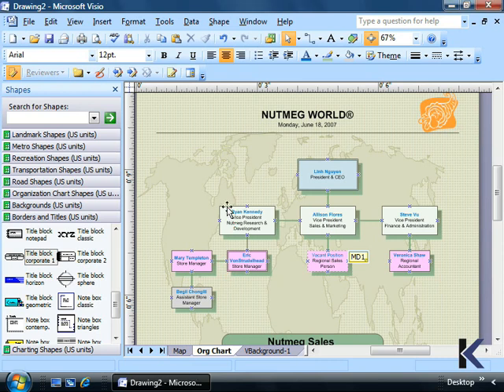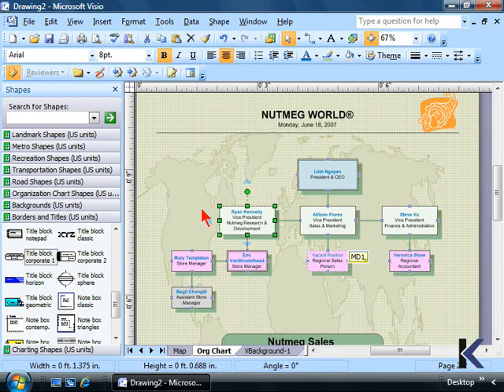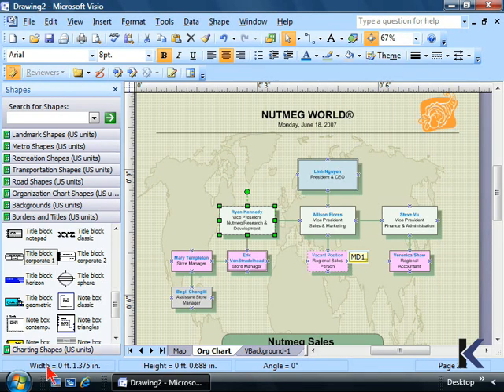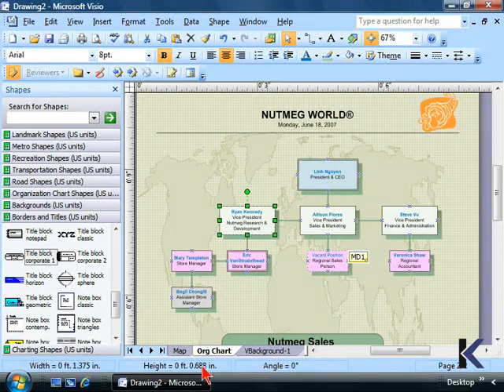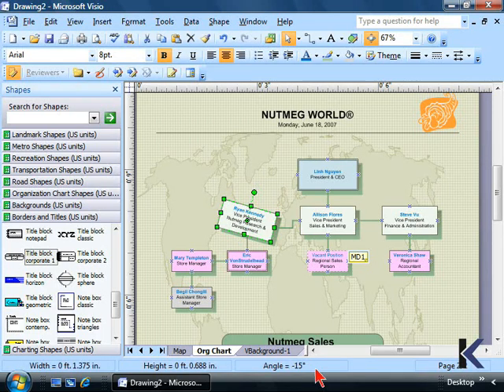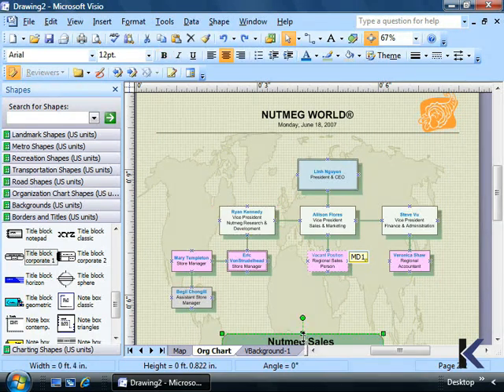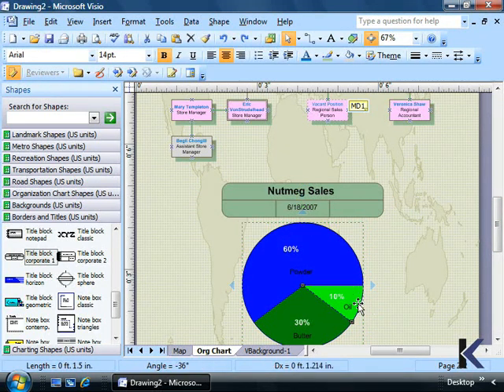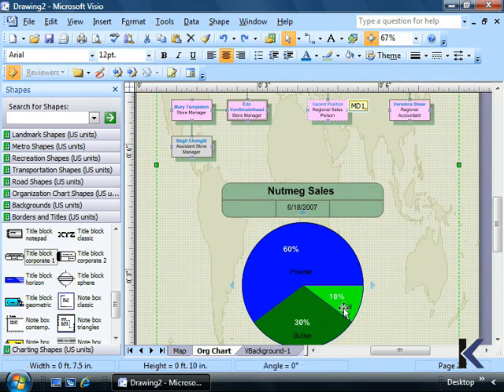Microsoft Visio 2007 Using the Status Bar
Microsoft Visio 2007 Video Training from certified instructor